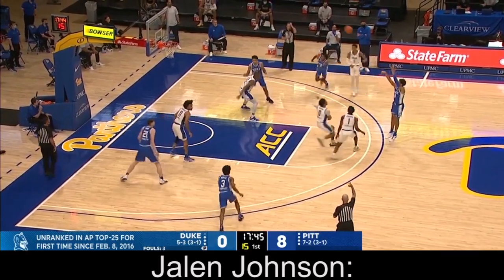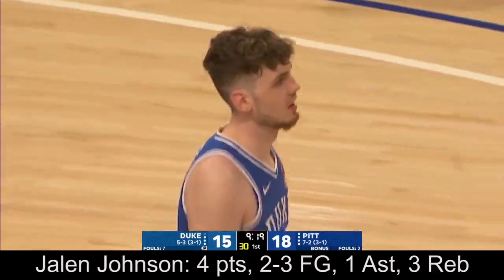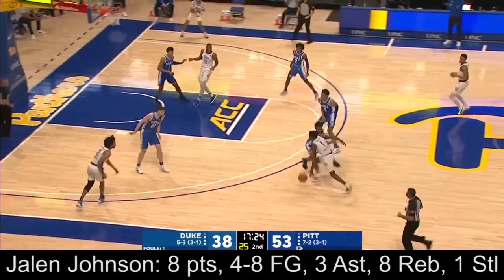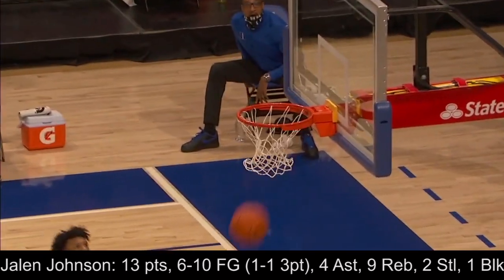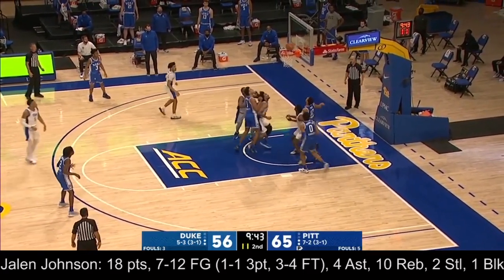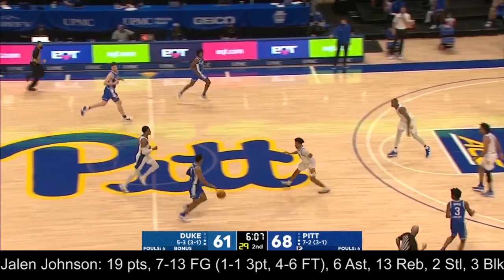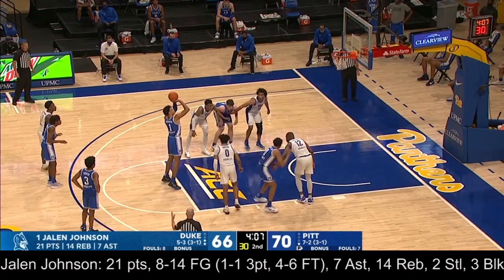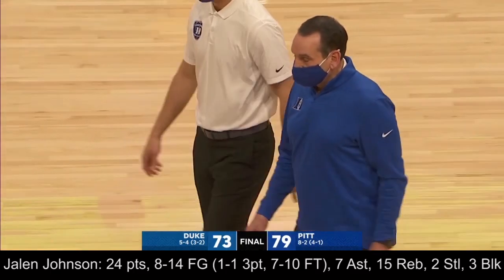Jalen Johnson vs Pittsburgh 1.19.21 | 24 pts (8-14 FG, 1-1 3pt, 7-10FT), 15 Reb, 7 Ast, 3 Blk, 2 Stl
Every shot, assist, rebound, steal, & block from Duke forward Jalen Johnson's  1-19-21 game against Pittsburgh. Get the FULL picture, not just the highlights.

The block attributed to Johnson at 3:14 remaining in the 2nd half was actually done by his teammate Wendell Moore Jr. and therefore was not included in this video.